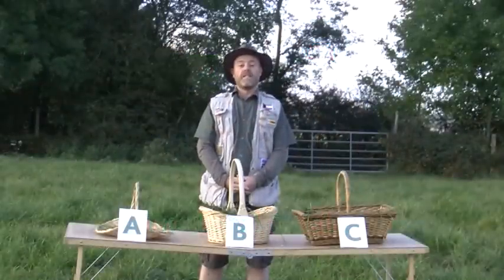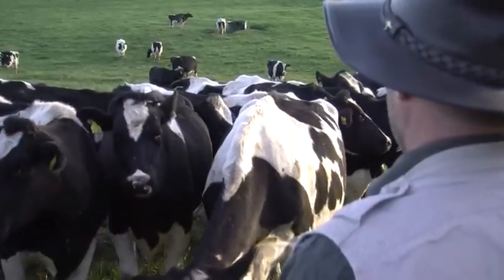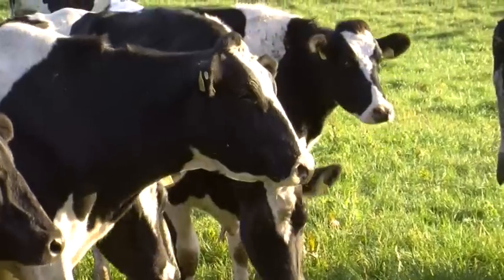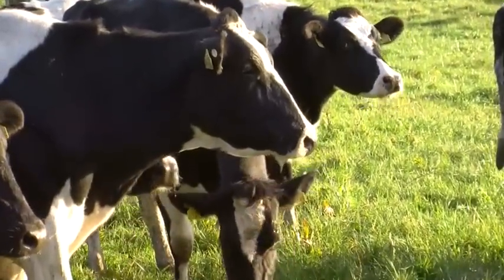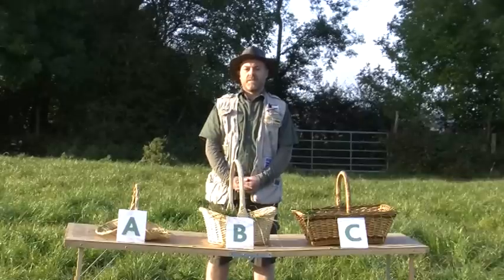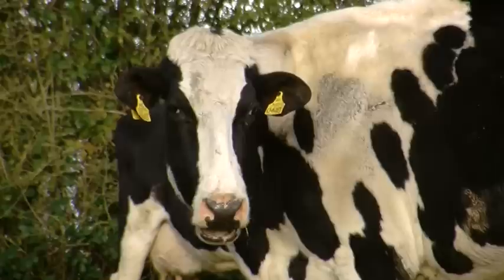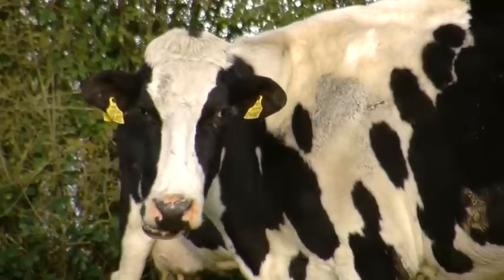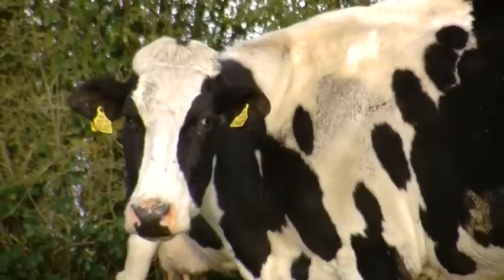The Local Cuisine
Kerrygold is partnering with Bóthar to send some Irish Dairy cows to Africa to support African communities. Catch up with the cows learning the variety of fine dining that will be bestowed upon them in their new home. Support the African Communities and enter the competition to some win great prizes